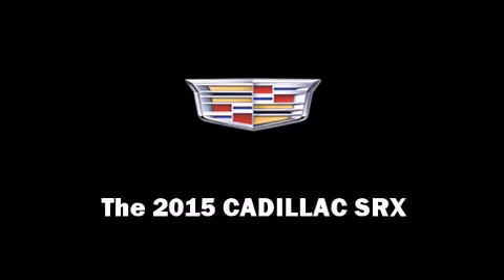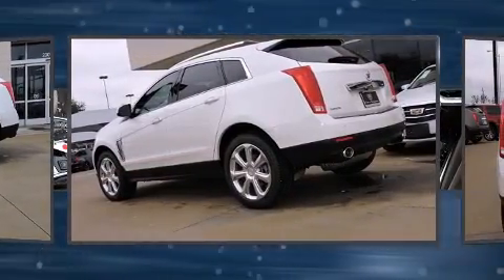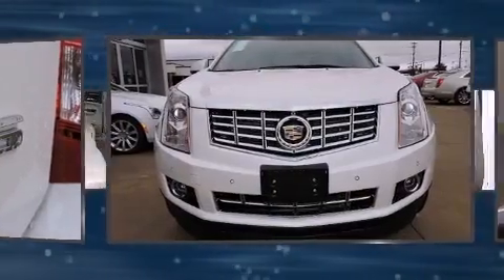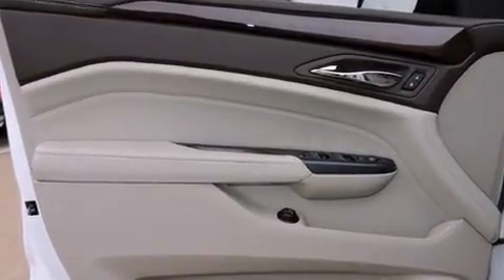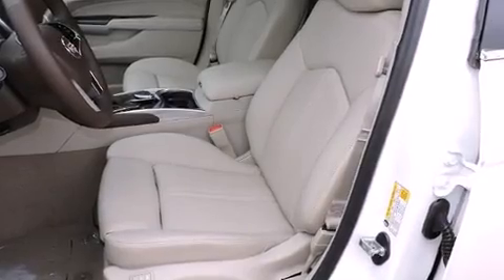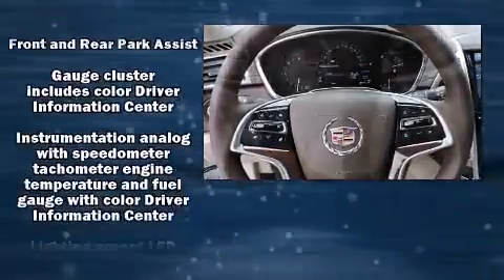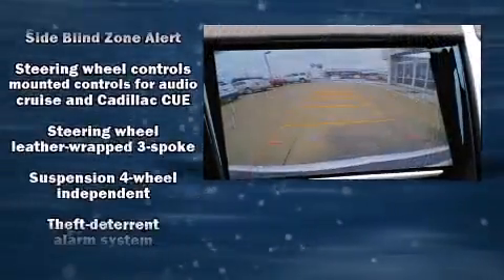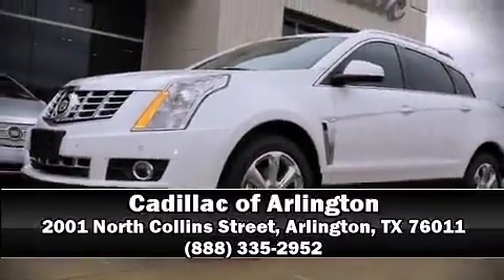2015 CADILLAC SRX Performance Collection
The 2015 CADILLAC SRX. A 3.6 liter V-6 engine pairs with a sophisticated 6 speed automatic transmission, providing a smooth and predictable driving experience. It includes leather upholstery, a built-in garage door transmitter, a power seat, a trip computer, front dual-zone air conditioning, a power rear cargo door, an overhead console, and a blind spot monitoring system. The memory system includes pedal position, allowing multiple drivers to find their preferred driving positions easily. With high intensity discharge headlights illuminating your path, you'll always appreciate maximum visibility. Premium sound drives 10 speakers, providing you and your passengers a sensational audio experience. Safety equipment has been integrated throughout, including: dual front impact airbags with occupant sensing airbag, head curtain airbags, traction control, brake assist, a panic alarm, onStar, and 4 wheel disc brakes with ABS. Electronic stability control ensures solid grip atop the road surface, no matter how challenging the driving conditions. We have a skilled and knowledgeable sales staff with many years of experience satisfying our customers needs. We'd be happy to answer any questions that you may have. We are here to help you.